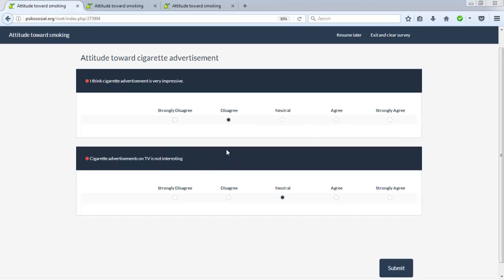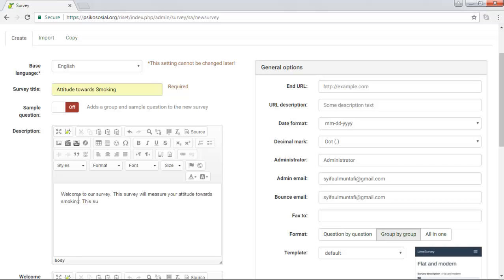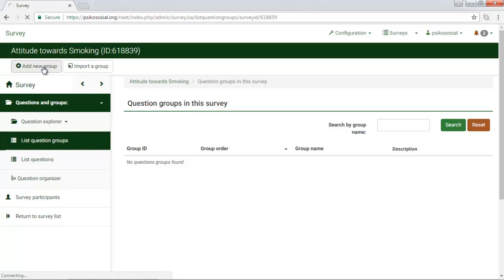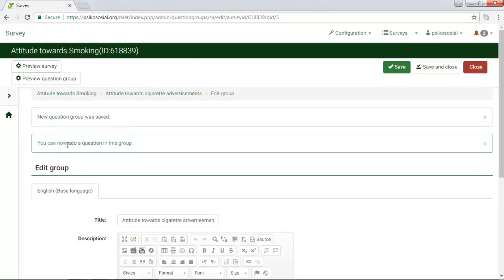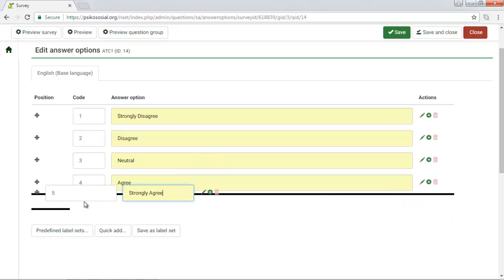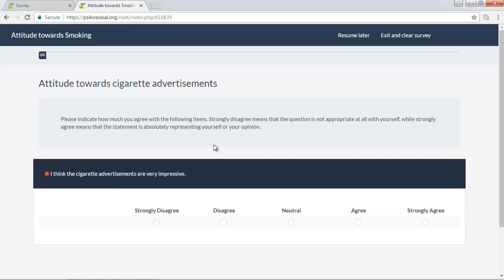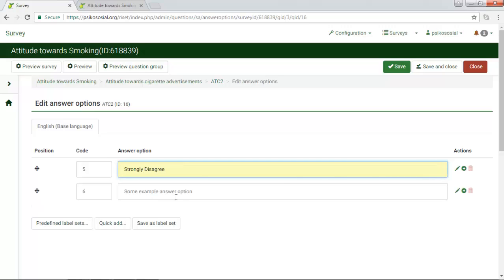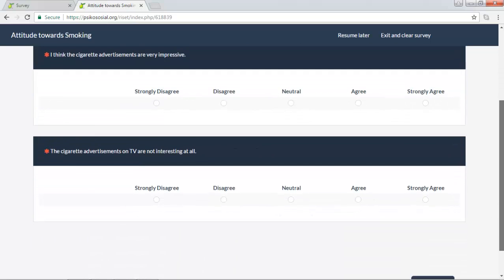NEW!! Limesurvey tutorial-Likert Scale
Here I provide step by step tutorial on how to create a likert-scale questionnaire using Lime Survey